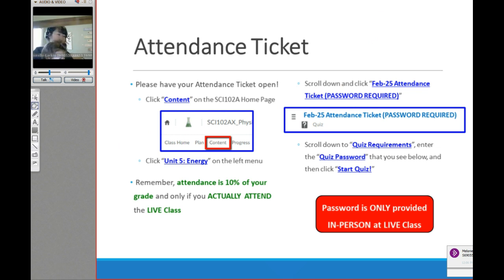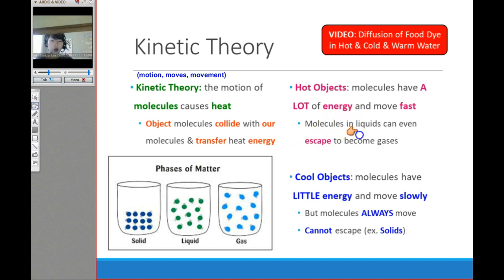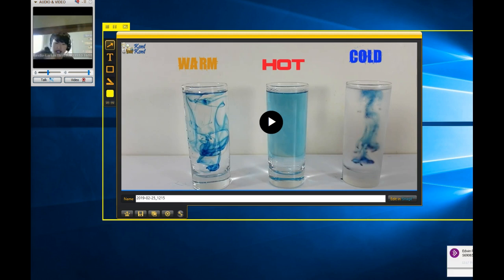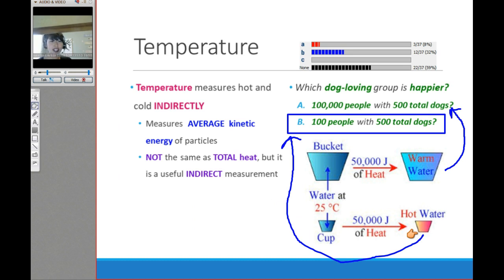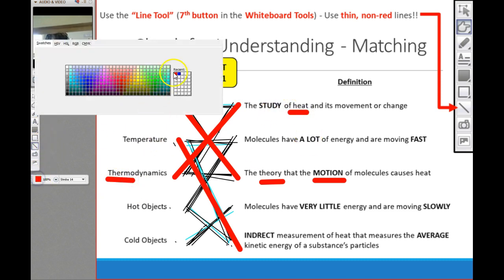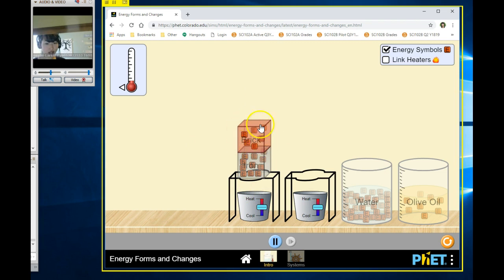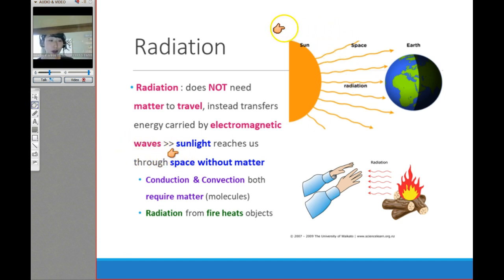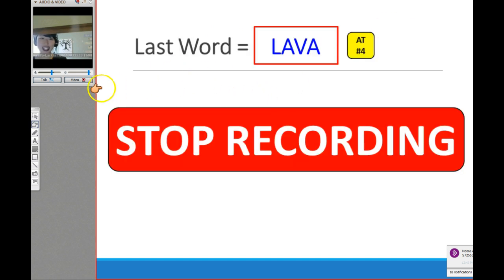SCI102A - Heat Energy and Change (2/25/19)